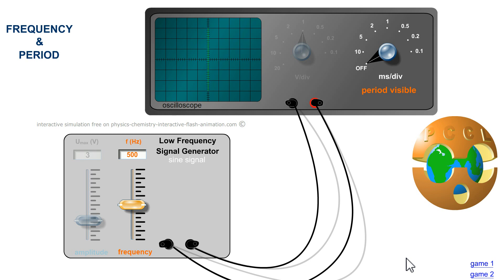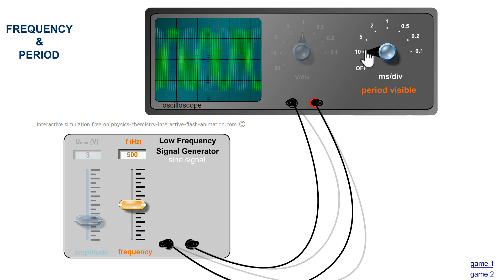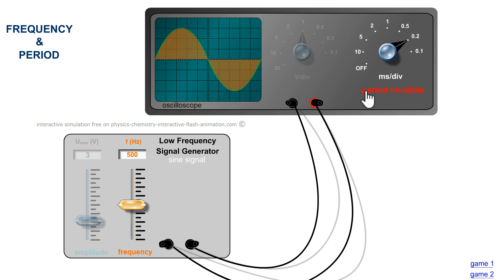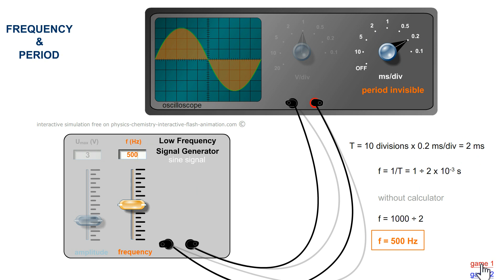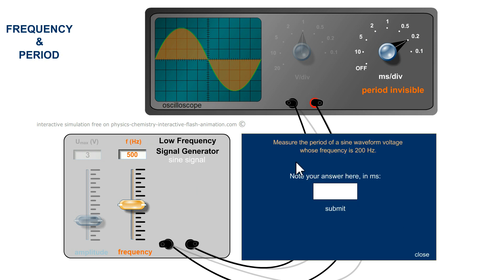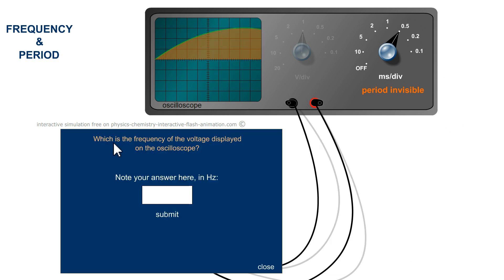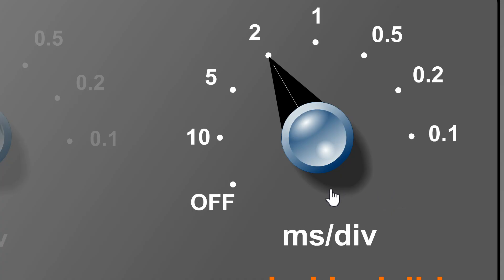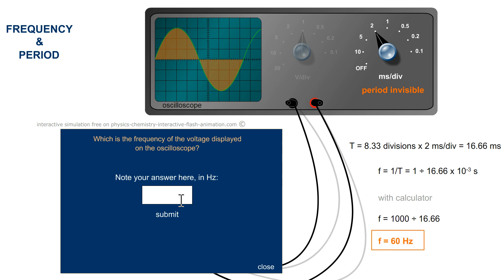Oscilloscope - PERIOD 👉 FREQUENCY - sinewave AC voltage Hertz - Electricity - PCCL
Description:
Using horizontal sensitivity to evaluate time period. By measuring the period of the wave on the horizontal axis of the oscilloscope screen and reciprocating that time value (in seconds), you can determine the frequency in Hertz.
Application exercise:
The oscilloscope is used to measure the characteristics of a voltage. The time period of a sinusoidal alternating voltage is here studied exclusively, without worrying about the Vpeak.

Definition
Oscilloscope: type of electronic test instrument that graphically displays varying signal voltages.